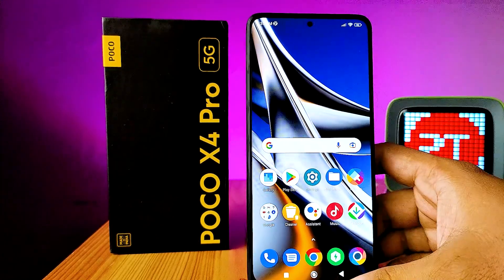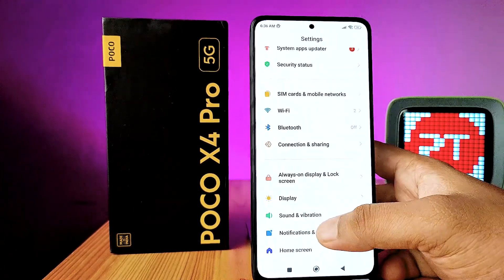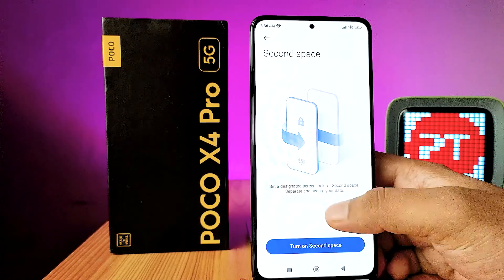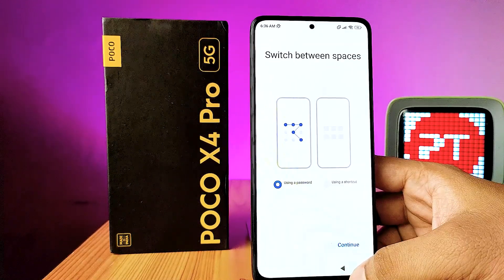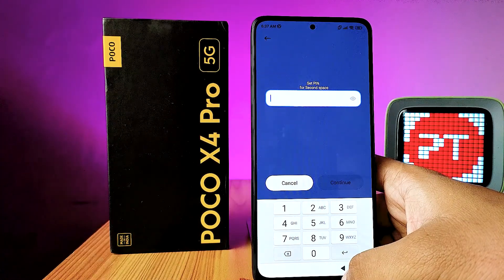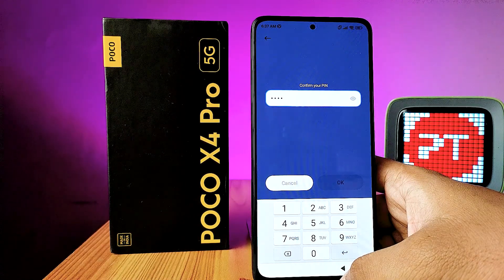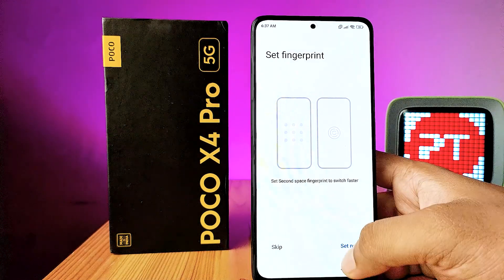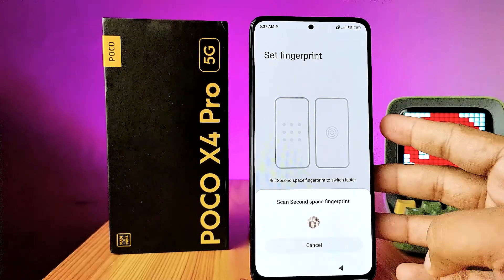How to Create and Use Second Space in Poco X4 Pro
Hey Friends  ! Checkout this new video ofHow to Create and Use Second Space in Poco X4 Pro